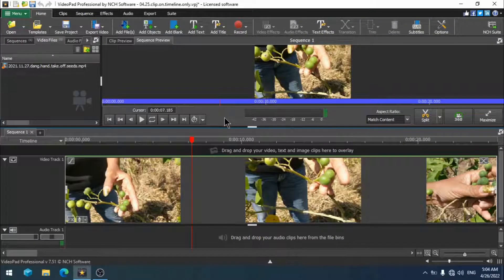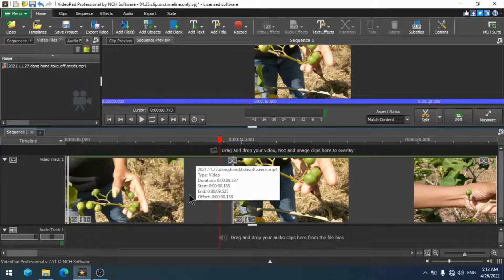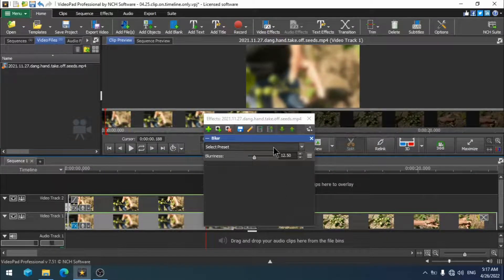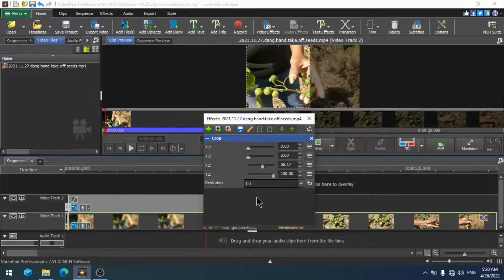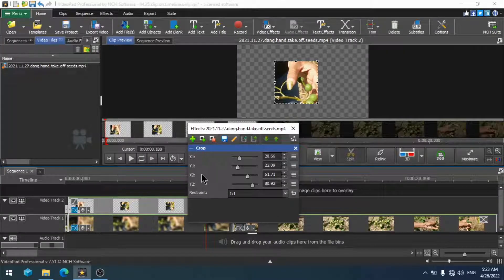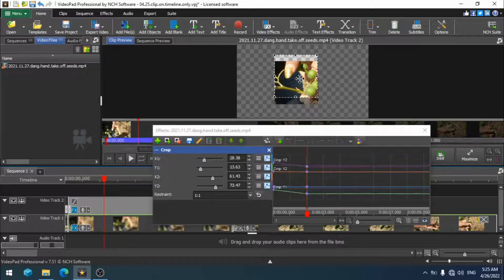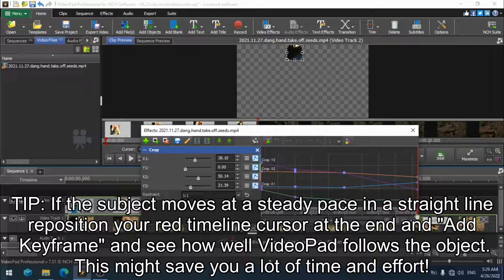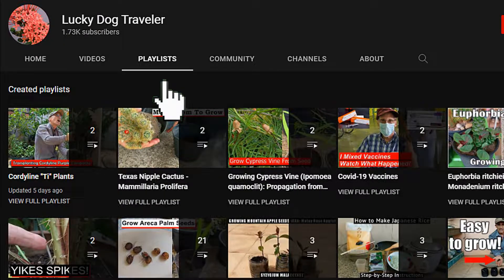How to Blur the Background of a Moving Object Using VideoPad (English)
Step-by-step instructions: How to keep a subject or object in focus and apply blur to the background using VideoPad Video Editor